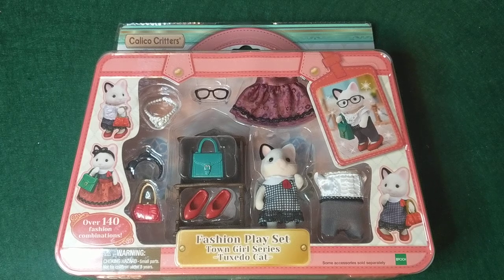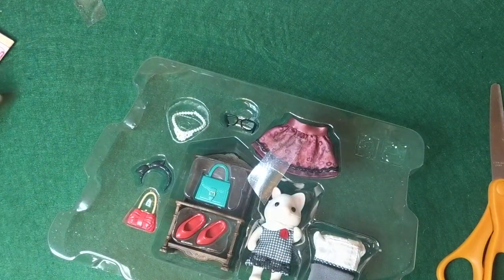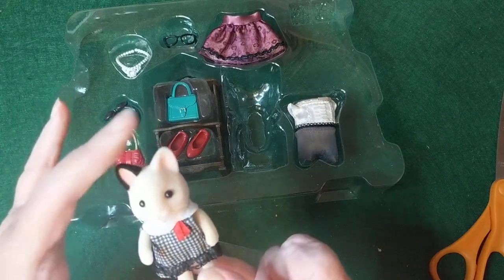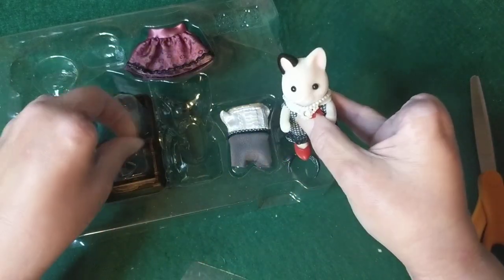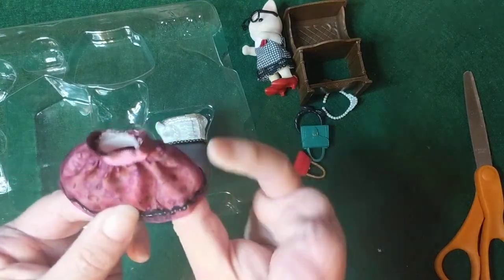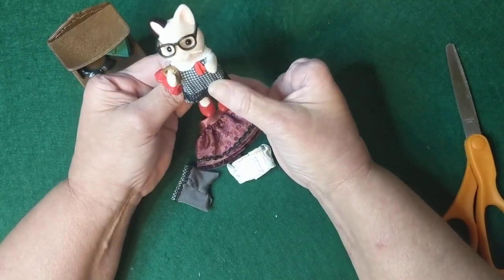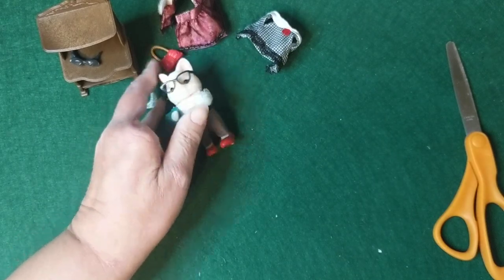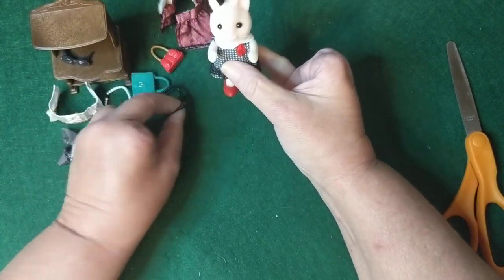Calico Critters Box Opening * Tuxedo Cat Fashion Town Girl * Toy Review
Box opening of a Calico Critter Tuxedo cat fashion town girl set. Calico Critters review. A super cute set with red shoes and glasses.

Happy Mail:
Kayla Miller
429 Bud Smith Road

To Connect:
I am NOT on FB.